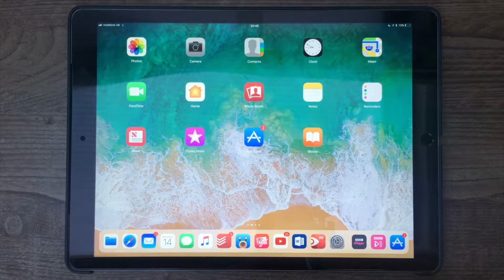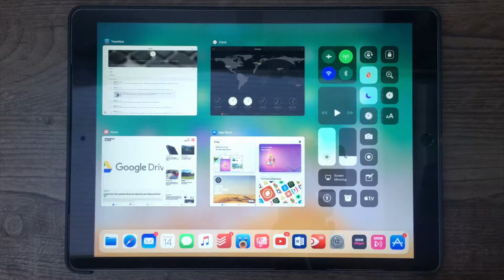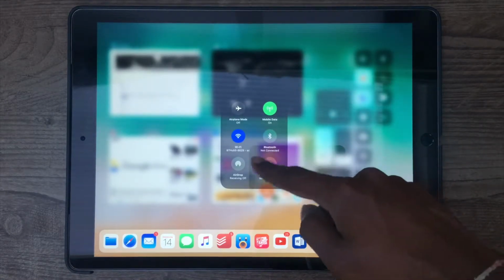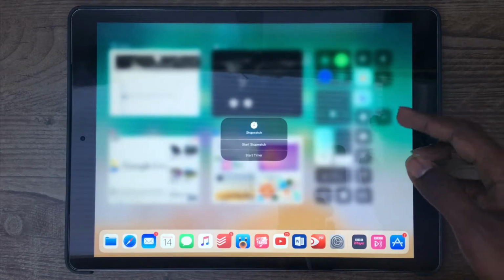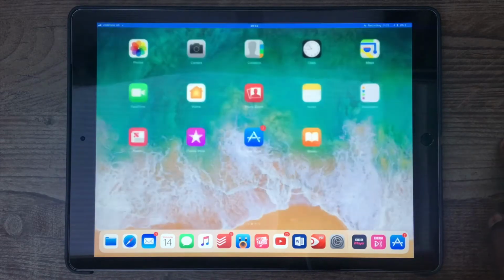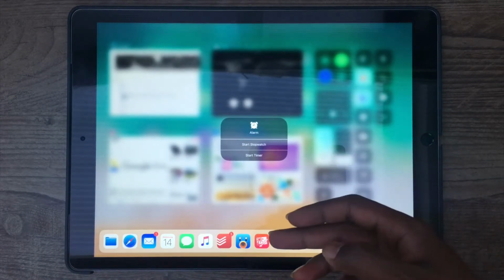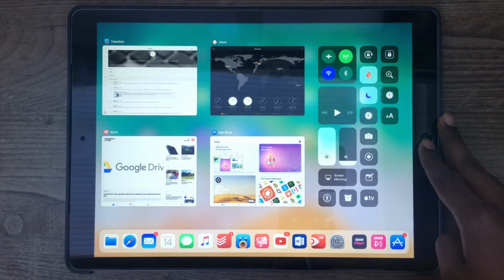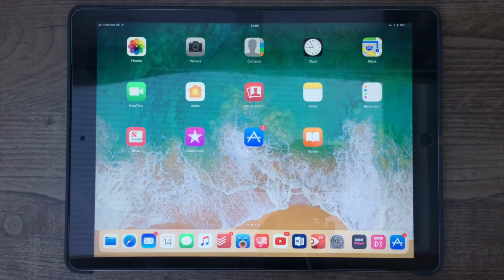iOS 11: Control Centre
In this video, I take a look at the redesigned Control Centre interface in iOS 11, which differs quite a bit from what was seen in iOS 10.